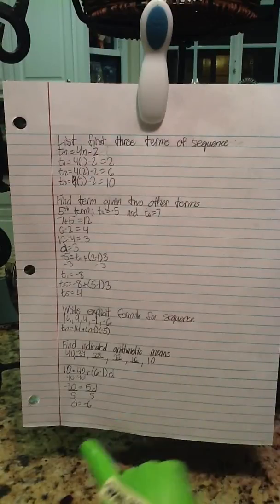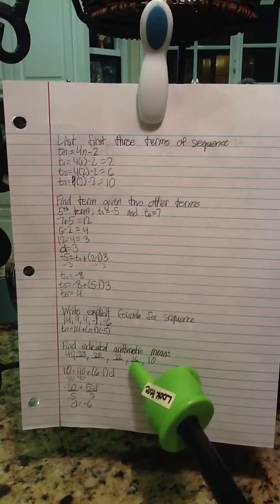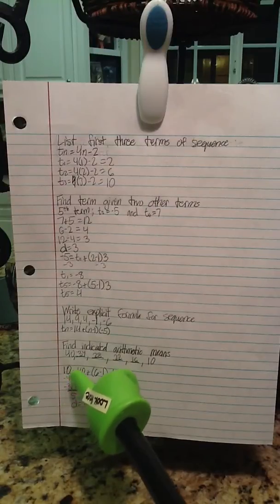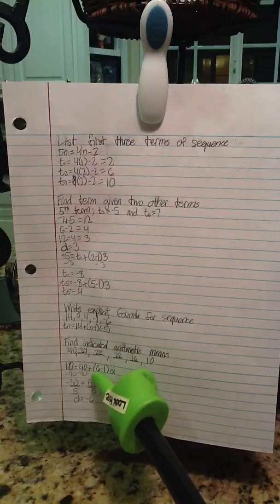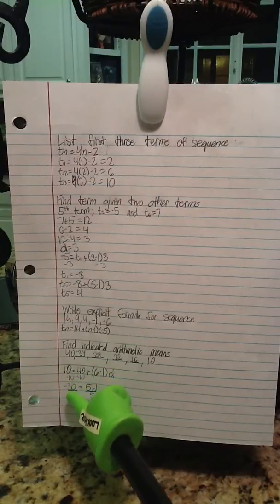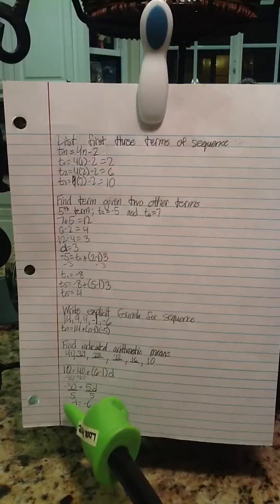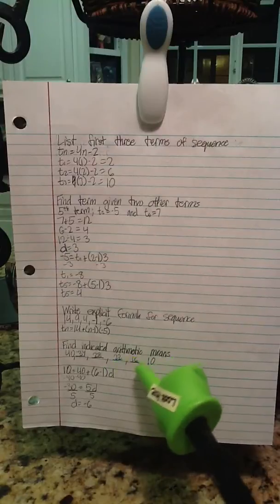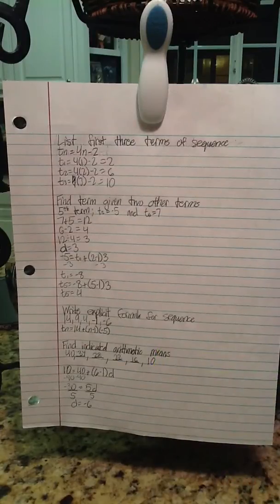Ch 11.2 math project for mrs. Grasse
Has equations used in the section and examples of what questions will be seen in the section with explanations.